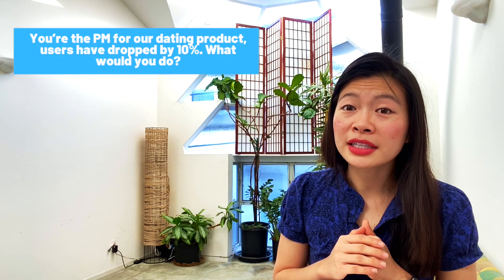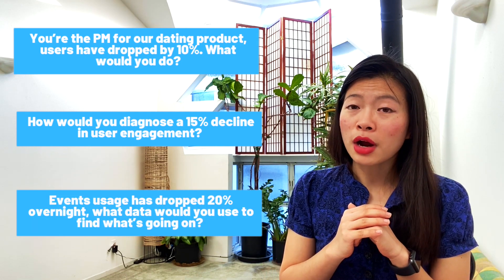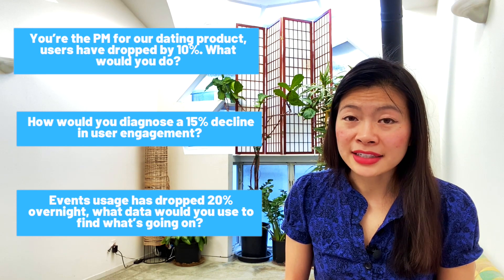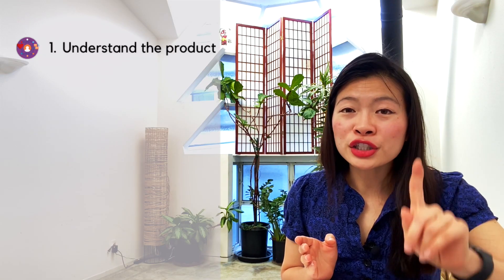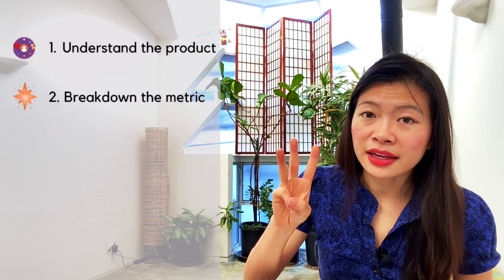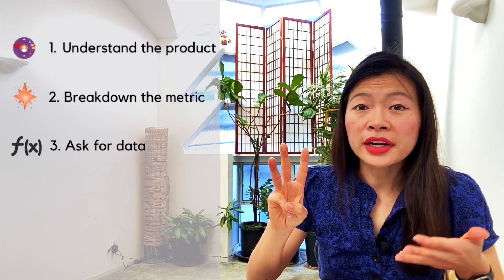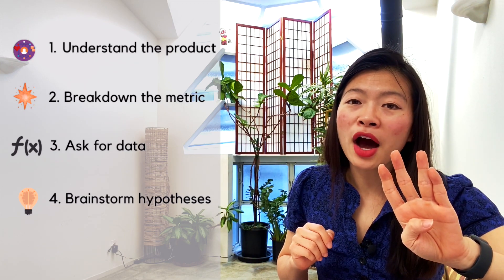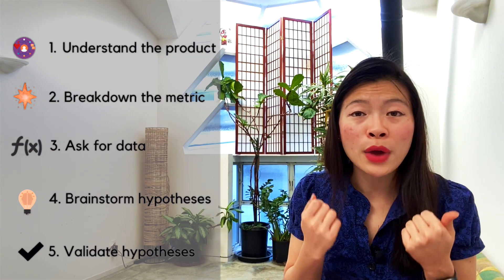Product Interviews: Root Cause (Analytical Questions)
If you’re preparing for product manager or data scientist interviews at Google, Facebook, LinkedIn, or any other big tech/FAANG company, you’ll most likely be asked "how would you figure out what caused a drop in metric x?" These are considered "Product Execution" type questions.

📚 Books for Product Interviews & Careers 📚